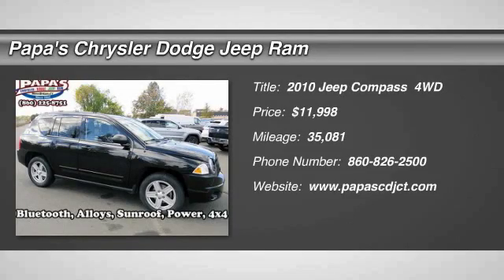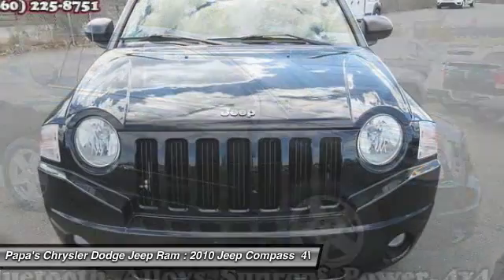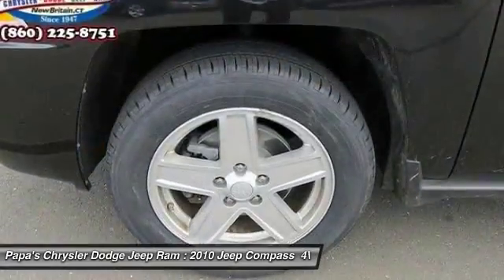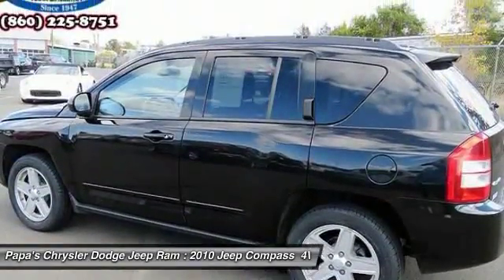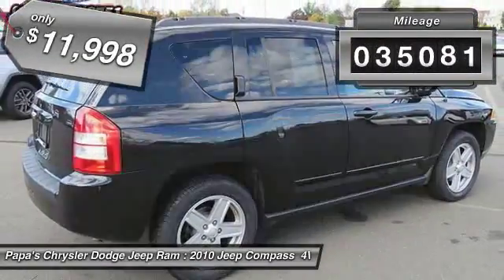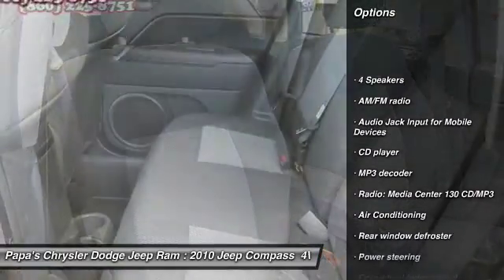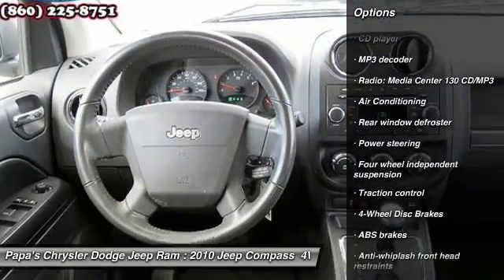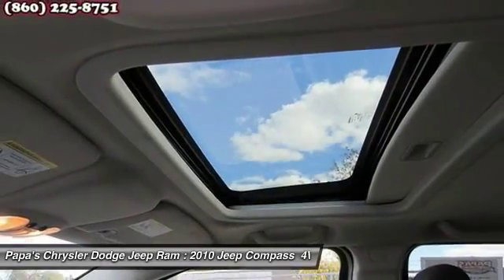2010 Jeep Compass New Britain CT 55685A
2010 Jeep Compass Sport - $11998

585 E. Main St

Black 2010 Jeep Compass, Bluetooth, Hands-Free. 4WD, 4 Speakers, Air Conditioning, Alloy wheels, AM/FM radio, Audio Jack Input for Mobile Devices, CD player, and Radio: Media Center 130 CD/MP3. Looking for a wonderful deal on a superb 2010 Jeep Compass? Well, we've got it! It's as fresh an example as you'll find on the market and will still look as good as new for years to come. PRINT THIS AD AND BRING IT IN TO GET OUR SPECIAL INTERNET PRICING! NOBODY BEATS A PAPAS PRICE. NOBODY. Call the posted toll free # today to set up a test drive.